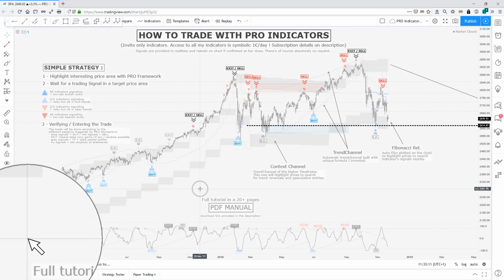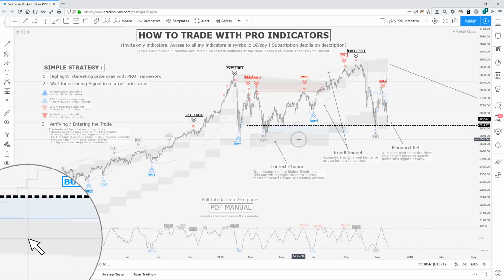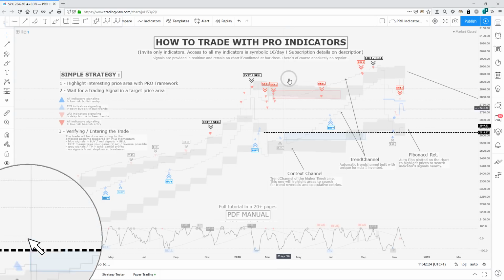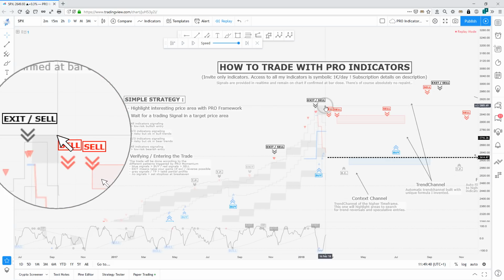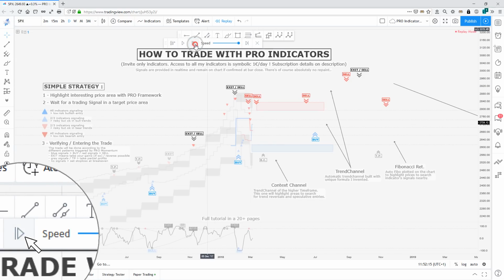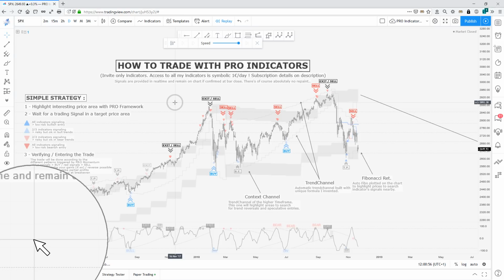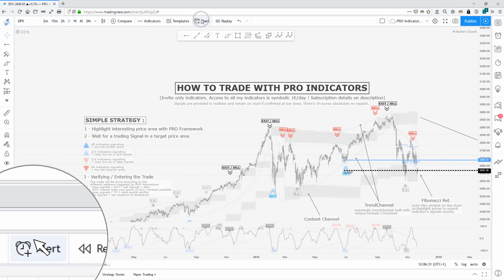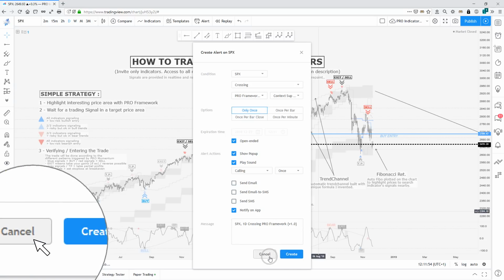PRO FrameWork - Lesson #1 (ENG)